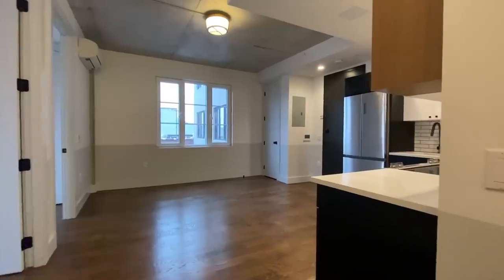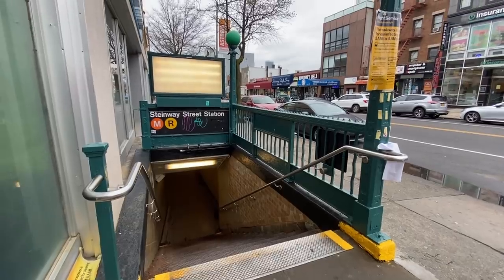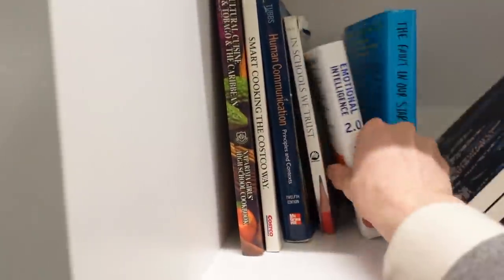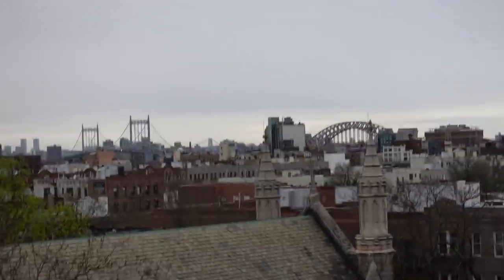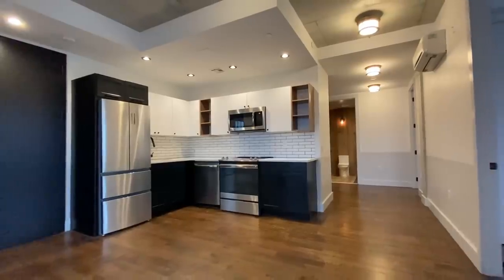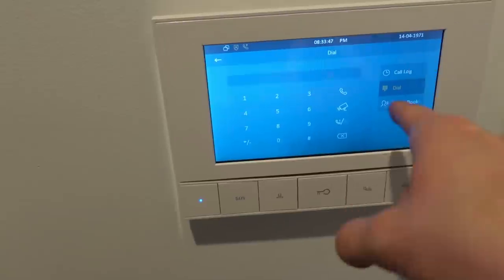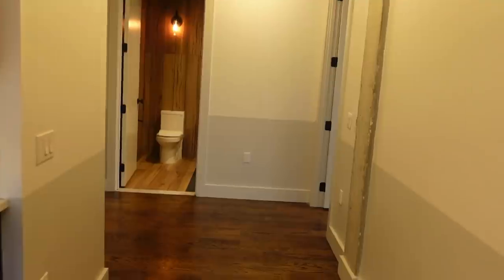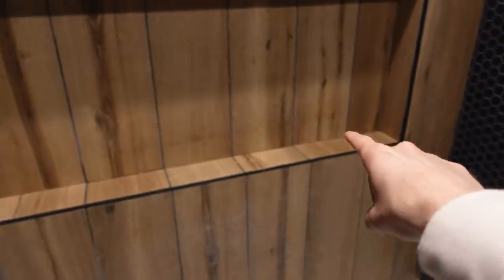FINALLY a Luxury Apartment I Can Afford ($3,500 3-Bedroom)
This Luxury NYC Apartment has EVERYTHING - Balcony, Roof Deck, plus its in a modern building in the heart of Astoria Queens, one of New York City’s most popular neighborhoods.  There’s no better 3-Bedroom than this apartment anywhere in NYC and this one is a new york luxury apartment which sets it apart from all the dumps out there which are 200 years old.  Check out this astoria luxury apartment tour and let me know what you think!  New york apartment for rent will be removed from the window of the management office after you see this because luxury new york apartments like this dont show up often!

📏 Mesure Apartments just like I do

⭐️ Win 1 Month of Free Rent by Reviewing your Last apartment on RentCity

EVERYTHING i use to film & edit my videos:

[Handheld Tripod]
[Full Size Tripod]